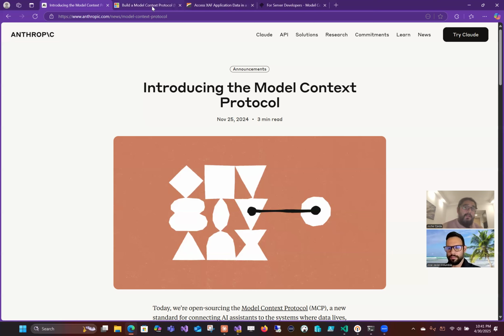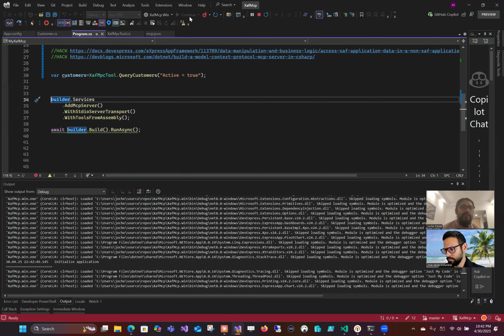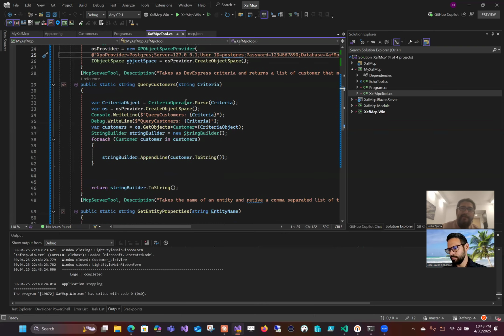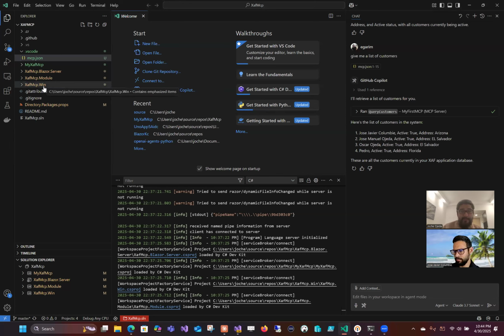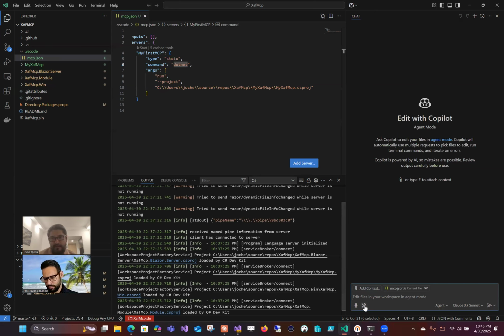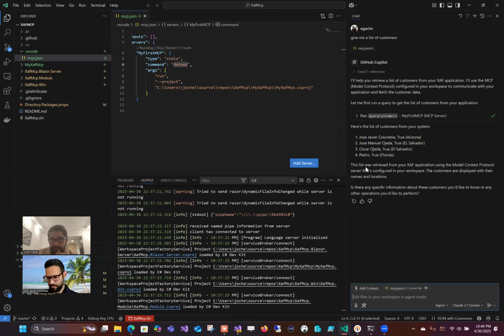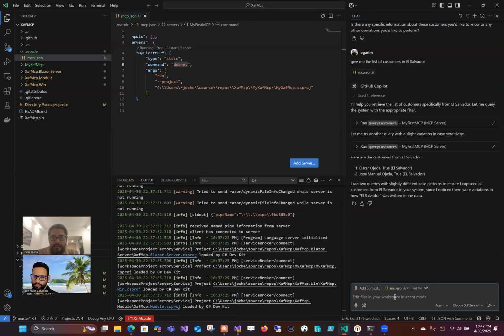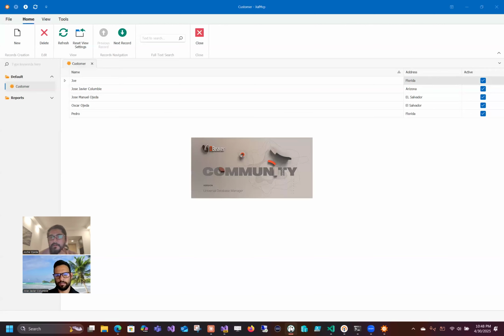Integrating XAF and MCP (Model context protocol)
Our sites